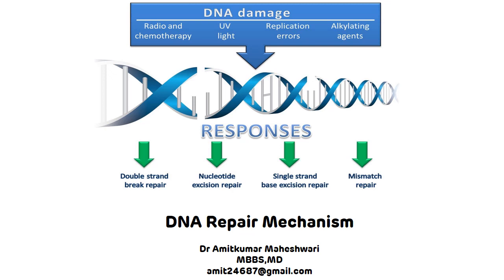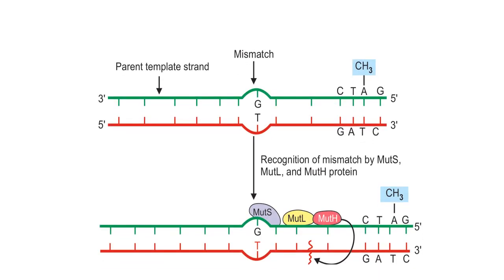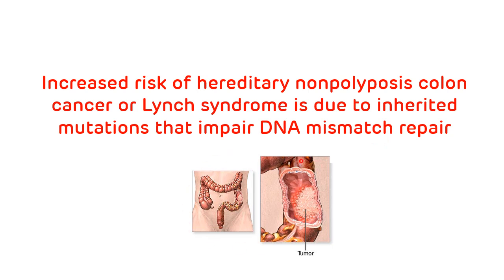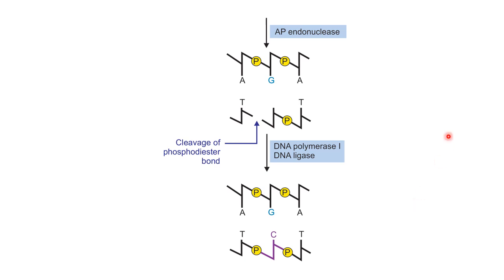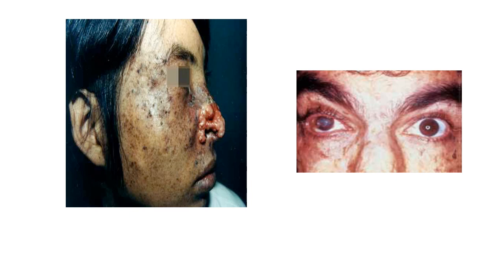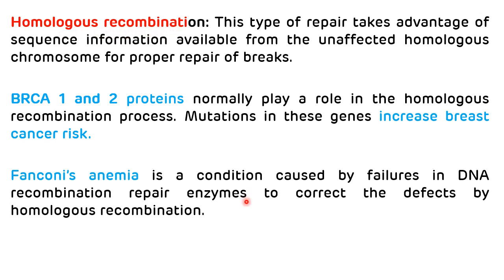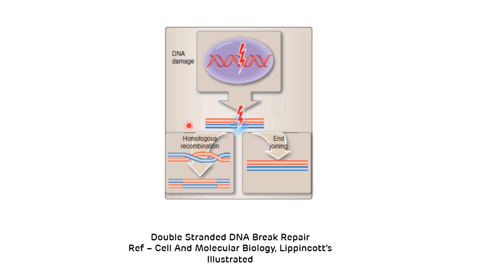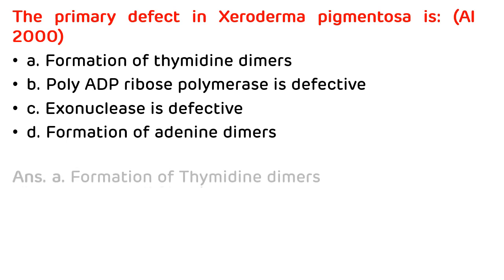DNA Repair Mechanisms || DNA Damage || Dr Amit Maheshwari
DNA Repair and DNA Damage - This is the video on types of DNA repair mechanism and it's associated disorders along with NEET PG Biochemistry MCQs.
Video contains
Steps of DNA repair mechanism - 00:44 minutes
Types of DNA repair - 01:25 minutes
DNA Damage and DNA repair types - 01:56 minutes
Mismatch Repair - 03:23 minutes
Hereditary NonPolyposis Colon Cancer or Lynch Syndrome - 5:25 minutes
Base Excision Repair - 06:36 minutes
Nucleotide Excision Repair - 09:46 minutes
Xeroderma Pigmentosum : 12:44 minutes
Cockyane Syndrome - 13:47 minutes
Direct Repair Pathway - 14:28 minutes
Homologous Recombination and Non Homologous End Joining - 16:48 minutes
DNA Double Strand Break Repair - 16:48 minutes
Ataxia Telangiectasia - 20:47 minutes
NEET PG Biochemistry MCQs - 21:41 minutes

Types of DNA Repair -
   Mismatch repair
  Base excision repair
  Nucleotide excision repair
  Direct repair
  Homologous recombination and Non-homologous end-joining repair

The mechanisms used for the repair of DNA involve:
First recognition of distorted region of the DNA.
Secondly removal or excision of the damaged region of the DNA strands.
Then filling of gap left by the excision of the damaged DNA by DNA polymerase.
Finally sealing the nick in the strand that has undergone repair by a ligase